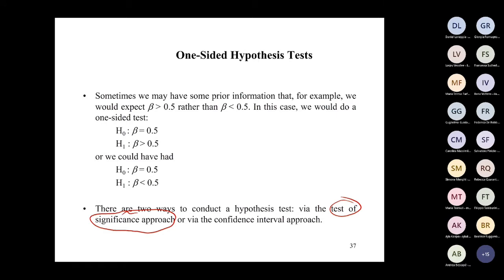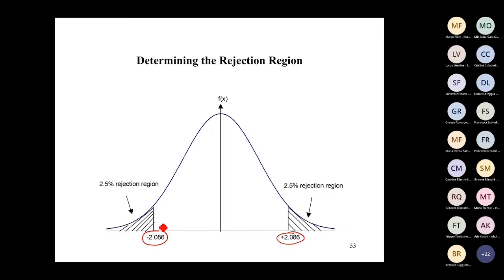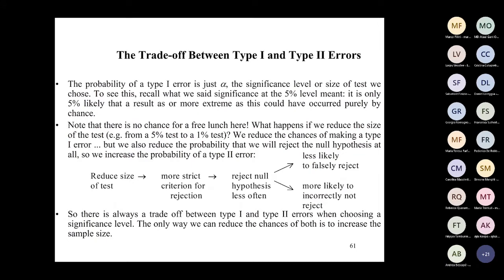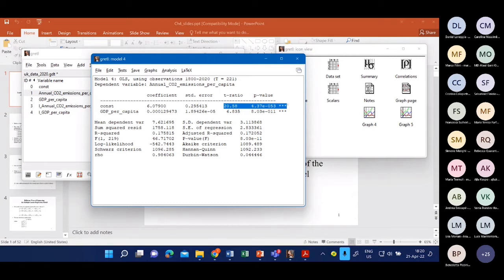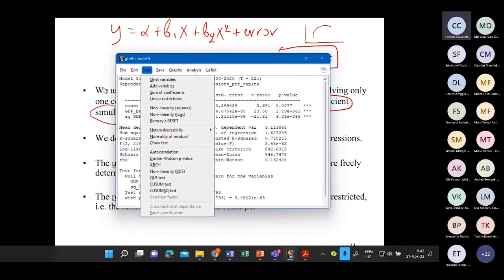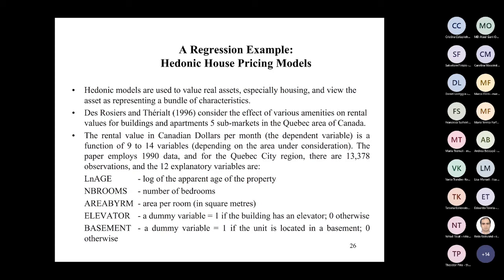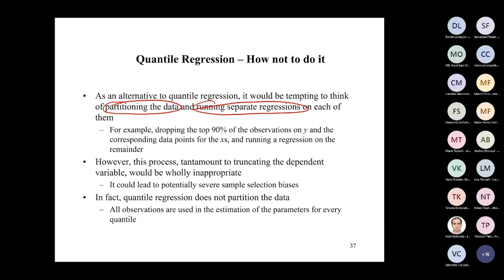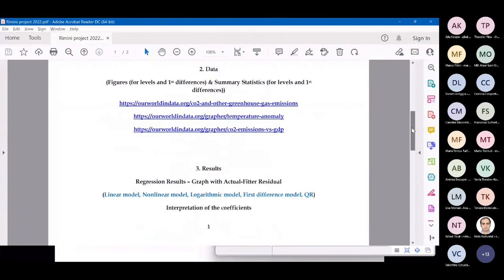APPLIED ECONOMETRICS - MODULO 2 - Lecture 02 | RESD | UNIBO| 21-April -2022